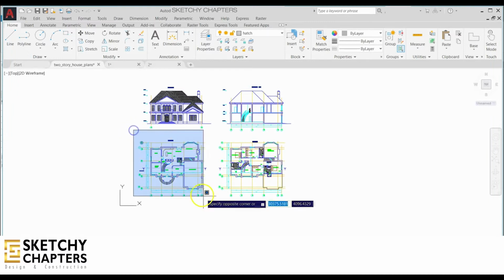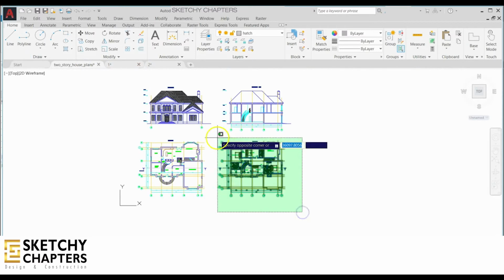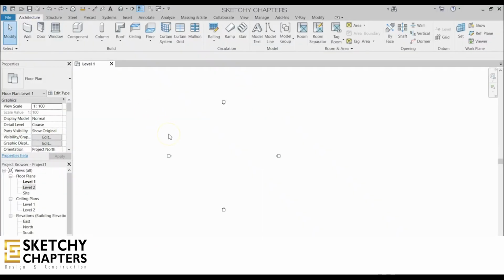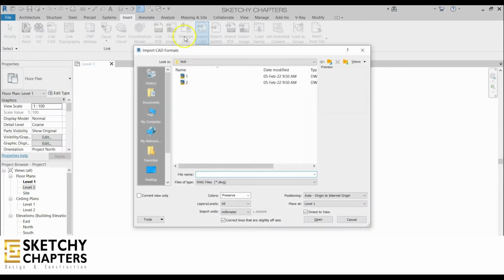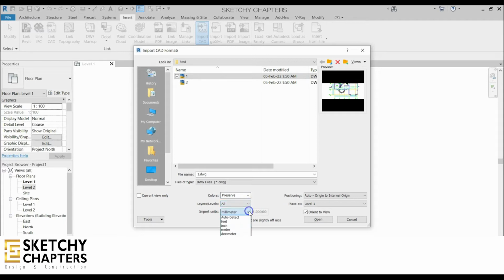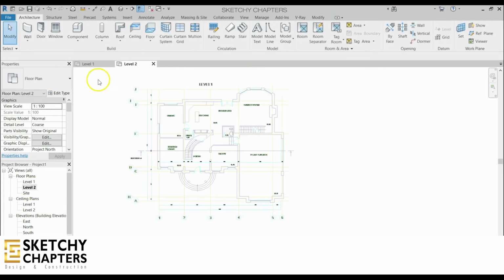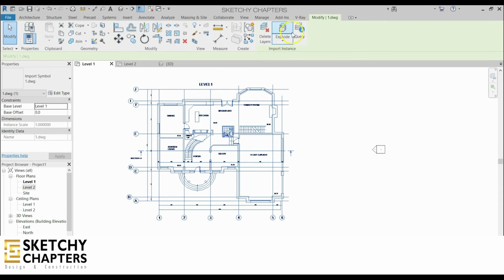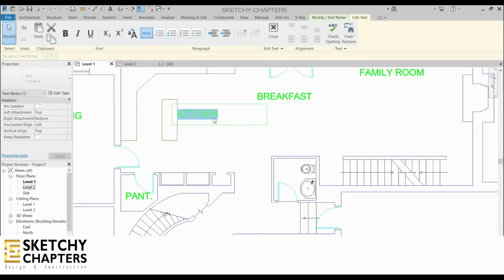Revit Tutorial - Tips for Importing DWG files into Revit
Stop wasting time on Revit! 🛑 Here is a quick trick to speed up your workflow.

In this video, I’m sharing one of my favorite Revit tips/tricks that will save you hours of drafting. Whether you are an engineering student or a professional designer, this shortcut is a game-changer!

توقف عن إضاعة الوقت في الريفيت! 🛑 إليك هذه الحيلة السريعة لتسريع عملك.

في هذا الفيديو، أشارك معك واحدة من أفضل حيل الريفيت التي ستوفر عليك ساعات من الرسم الهندسي. سواء كنت طالباً في كلية الهندسة أو مصمماً محترفاً، هذا الاختصار سيحدث فرقاً كبيراً في إنتاجيتك!

🚀 هل ترغب في تطوير مهاراتك الهندسية واحتراف البرامج؟
نحن في Workshop Center نقدم لك دورات تدريبية عبر الإنترنت (Online Courses) من الصفر وحتى الاحتراف، مع متابعة مستمرة وشهادات معتمدة تساعدك في سوق العمل.